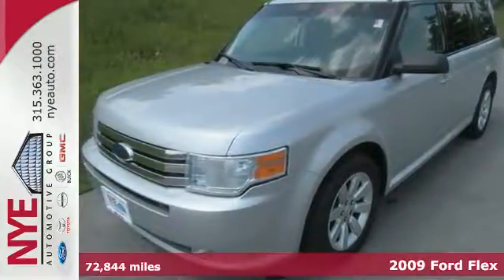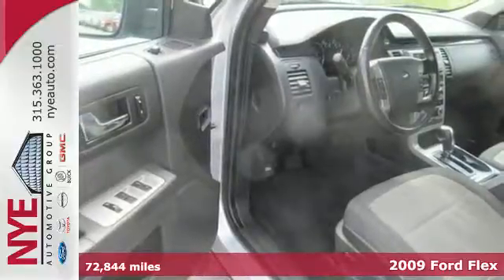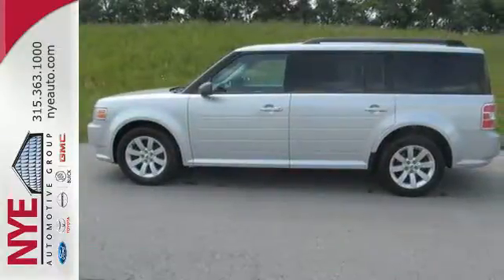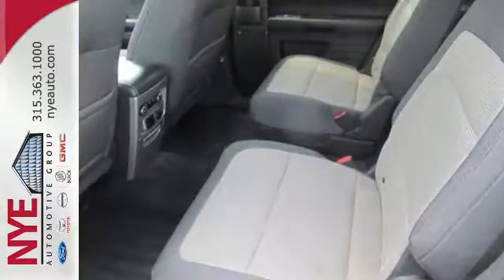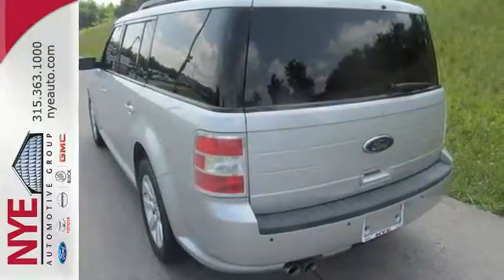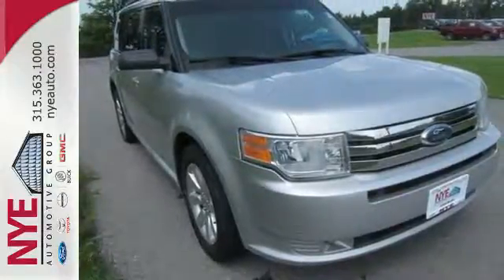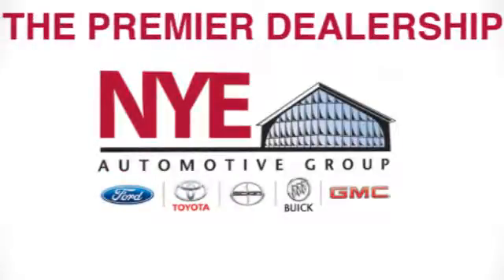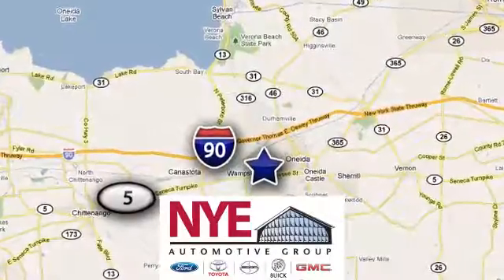2009 Ford Flex Oneida NY Utica, NY BF1053 - SOLD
Year: 2009
Make: Ford
Model: Flex
Trim: Sedan
Engine: Gas V6
Color: GY
Mileage: 72844
Stock #: BF1053
VIN: 2FMDK51C29BA04303
Check out this Gray 2009 Ford Flex SE, at Nye Ford. Better yet come in for a test drive and let's make a great deal today.

Address:
1441 Genesee St.